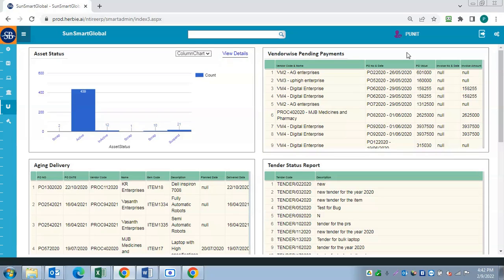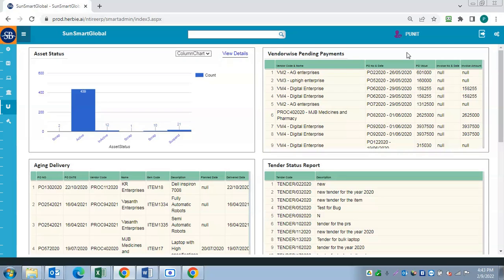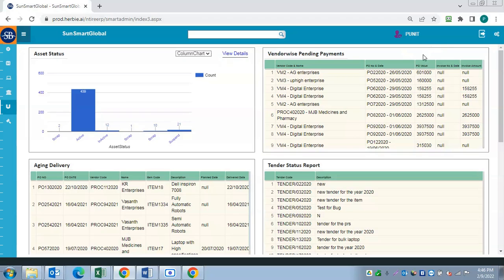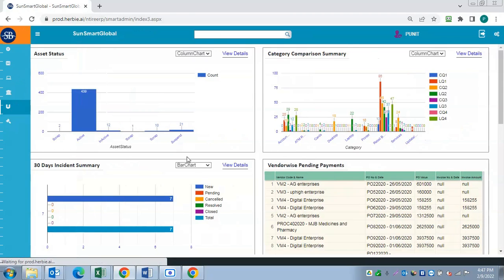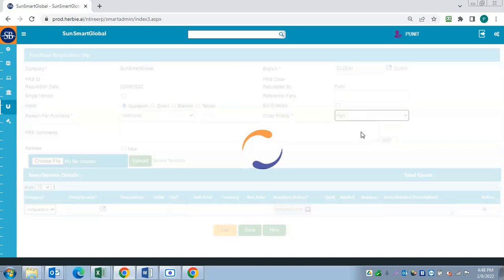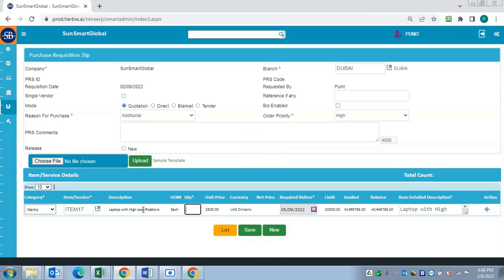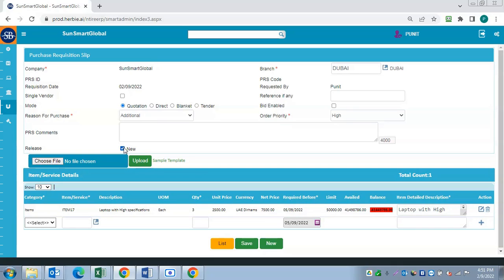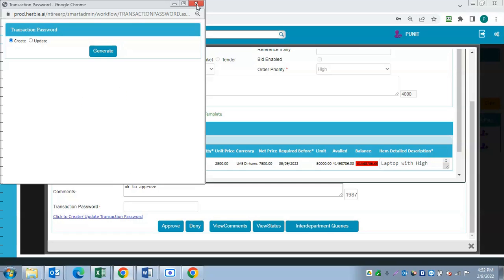Top Procurement Management Software | nTirePMS - SunSmart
Procurement Management Software Ind takes control of our procure-to-pay process with simple and customizable procurement software solutions.